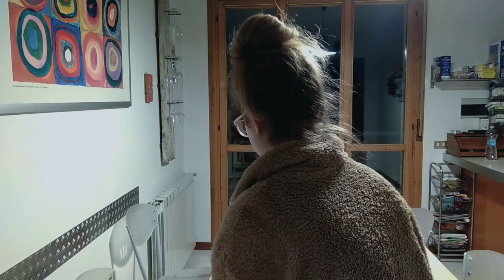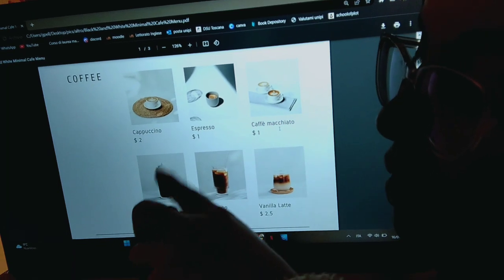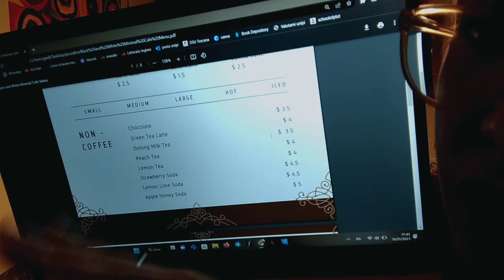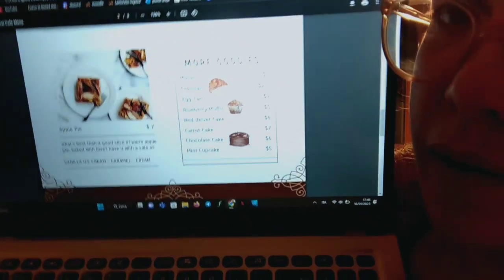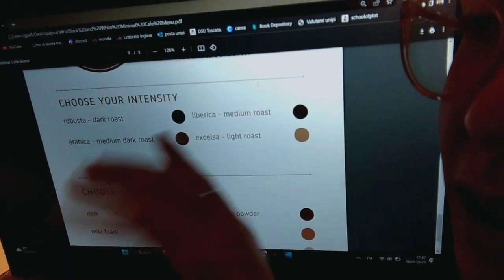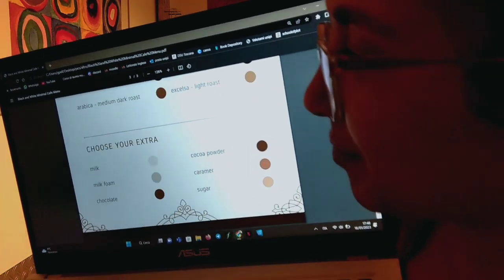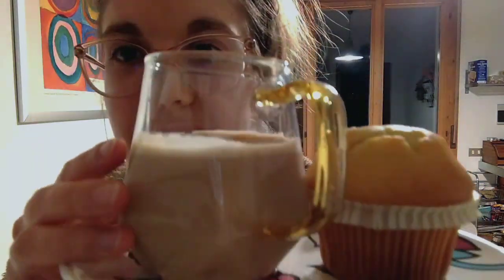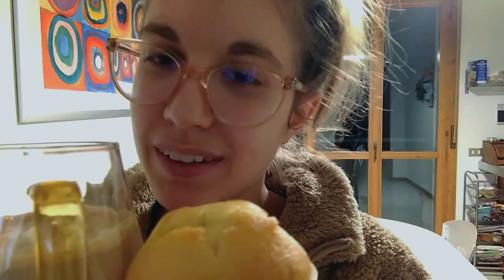ASMR | Welcome to the Sleepy Bean Coffee House!🧸🤎☕ (Reading the Menù | Preparing Your Order)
hi sleepy beans🧸🤎🏹
today (or tonight) allow yourself a little treat at the Sleepy Bean Coffee House, where I am gonna serve you a nice hot drink and a sweet side🍰☕
i will read you our menu, let you choose how exactly you want your coffee and then prepare it step by step... hope you enjoy it🥰🤍
👑 if you'd like to have some personalized asmr video, you can fill this form!
(only if you want and can!)

! ✨members' shout-out ✨ !
♡♡♡ djwinter
♡♡♡ kj01a
♡♡♡ nando
♡♡♡ thea swanepoel